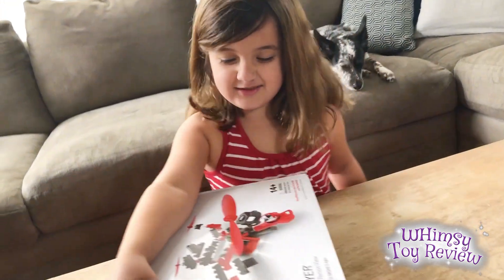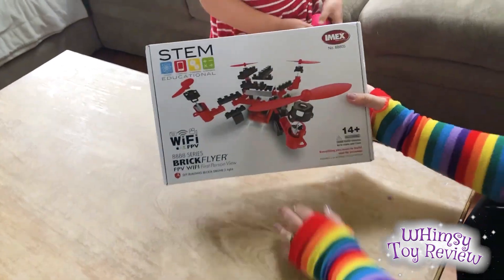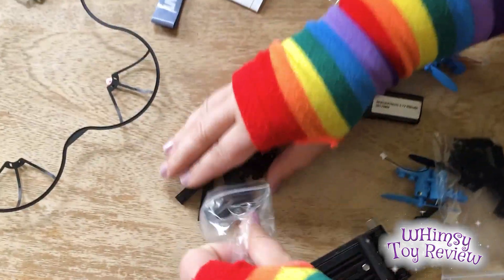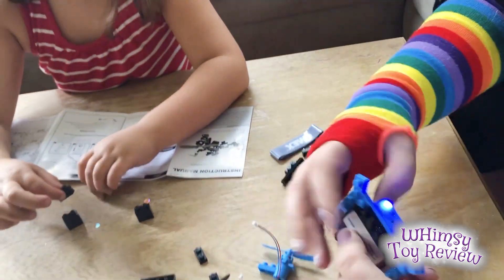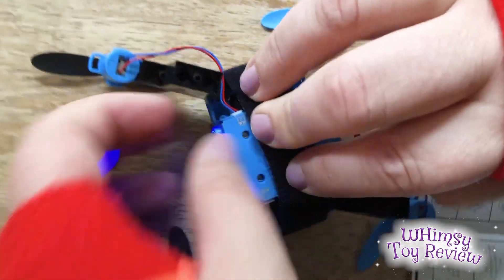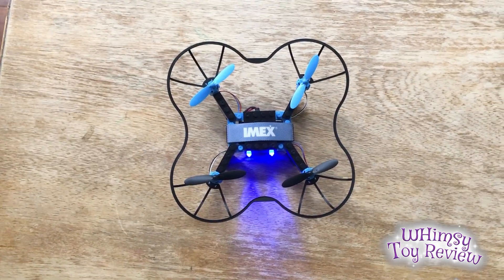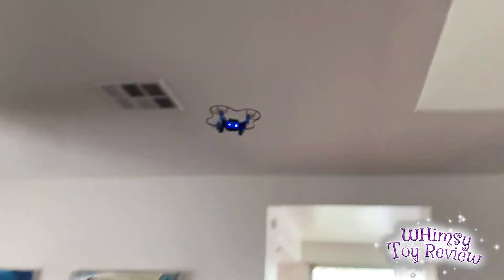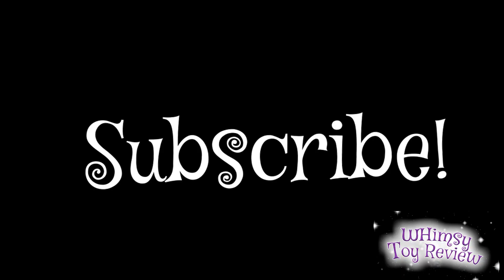Whimsy unboxes the Imex Brickflyer Quadcopter RC Drone!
Hey kids! In today's review we unbox a very special toy from a very special online toy store called

ABOUT THE TOY
INTRODUCING THE NEWEST QUADCOPTER FROM IMEX, THE BRICKFLYER!
Build Your Own Drone And Fly It - This quadcopter consists of only a few pieces and is plug and play, no soldering needed! Includes 37 pieces randomly shipped with red, blue or yellow plastic bricks. Simple And FUN - Drone is easy to assemble, understand and fly. The quadcopter has 4 different rate modes for everyone from beginners to pros. The Brick Flyer flies like a dream and is fun for all skill levels! Easily Perform Stunts Of All Levels - The Brick Flyer flies like a dream and is fun for all skill levels! 360° Stunt Mode lets you pull off amazing stunts like loops, rolls, and flips with this awesome drone, and the internal gyro means your flights will always be smooth and easy. Construction Blocks - The bricks make for a secure construction and if the drone breaks apart in a crash you can put it back together with no problems. Get your creative building genius on with the IMEX BrickFlyer Building Block Drone. Fly, Crash, And Fly Again – This guy is built out of building blocks and can be rebuilt after a crash in just a minute or two. Approximately 8-10-minute flight time per full charge.

Educational, Wifi Fpv. Diy Building Drone 2.4 Ghz. Lego Like Bricks. Everything You Need To Build And Fly Included Requires X3 Aa Batteries For Controller Please Look Below See The Video On This Item

Enjoy amazing aerial action with the IMEX BrickFlyer Building Block 2.4GHz 4.5CH RC Drone. The Brick Flyer flies like a dream and is fun for all skill levels! 360° Stunt Mode lets you pull off amazing stunts like loops, rolls, and flips with this awesome drone, and the internal gyro means your flights will always be smooth and easy. Get your creative building genius on with the IMEX BrickFlyer Building Block Drone.

Details:
Electric Powered
Easy to Build, Do-It-Yourself Drone
4 Different Speed Modes
Indoor/Outdoor Flight Capability
360° 1 Button Stunt Flips
6-Axis Gyro Stabilization System
Super Powerful 8520 Motors
Headless Mode
Includes:
IMEX BrickFlyer Building Block 2.4GHz 4.5CH RC Drone
4GHz Transmitter
7V Rechargeable Battery
USB Charging Cable
4 Spare Rotor Blades
Tools & Manual
Specifications:
Flight Time: 6-8 Minutes
Charging Time: 30-60 Minutes
Remote Control Distance: 30-50 Meters (100-165 Feet)

MUSIC